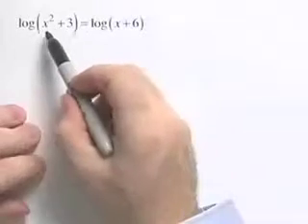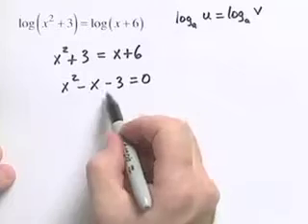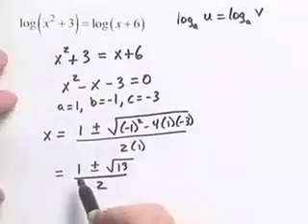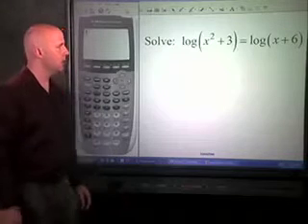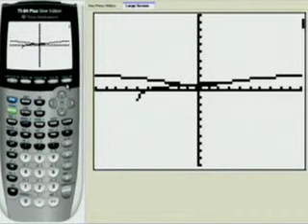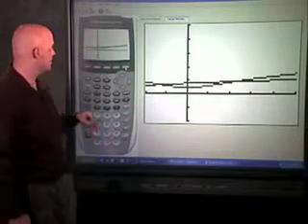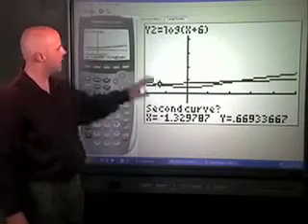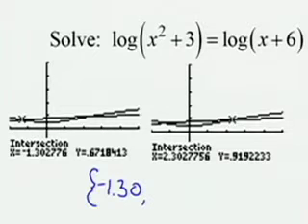Ch 6 #17 ChapterTestPrepVideos Sullivan CA EGU 6e